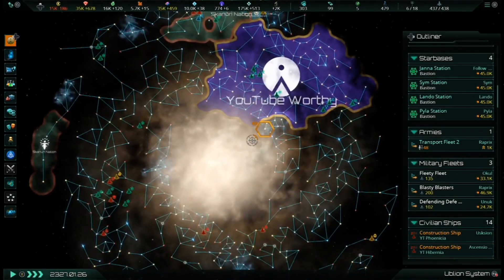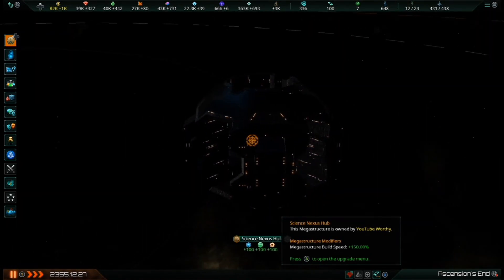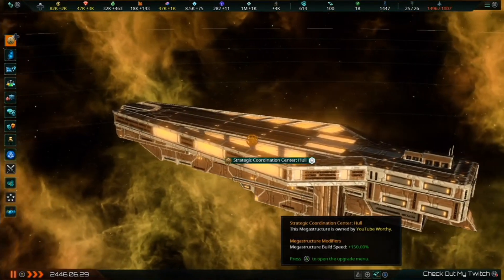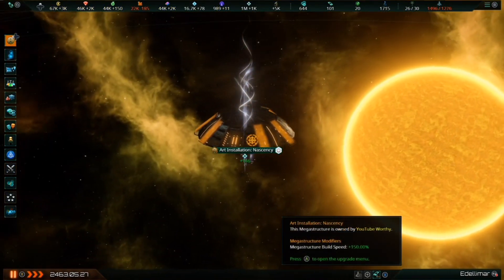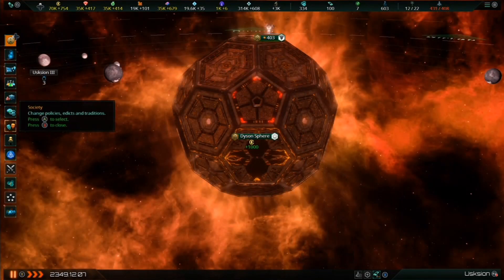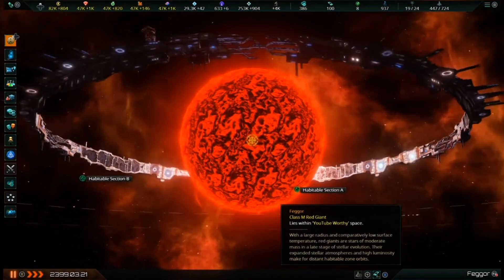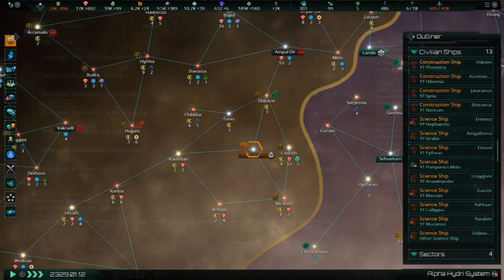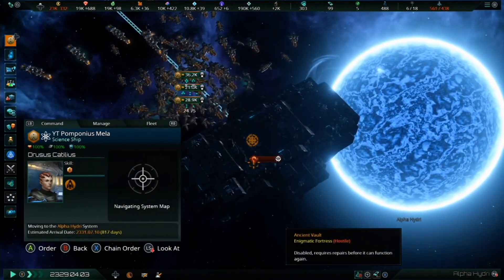Checking Out Every Megastructure! - STELLARIS CONSOLE EDITION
Compiled using video captured in Stellaris, by Paradox.

Megacorp has arrived!  And with it, we have a few new megastructures that are available!  This video goes over every one of the large multi-stage megastructures from both Megacorp and Utopia DLC.

Joint the official Stellaris Discord channel!

Want to see me playing live? I stream every Tuesday and Friday at 9:00pm EST, come watch the show!

Come chat in the Discord server!